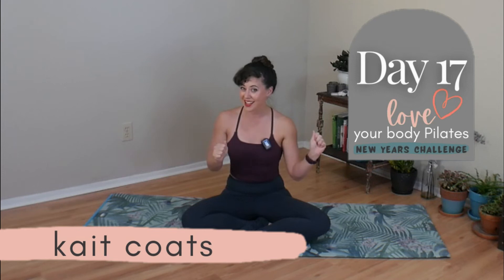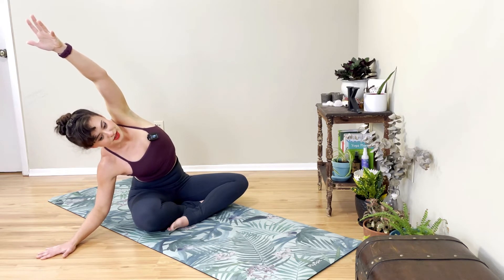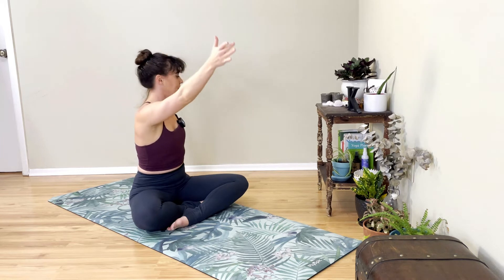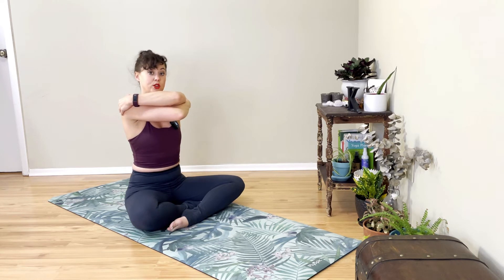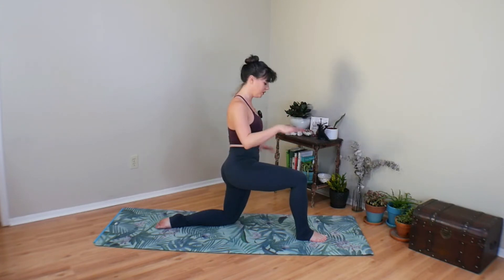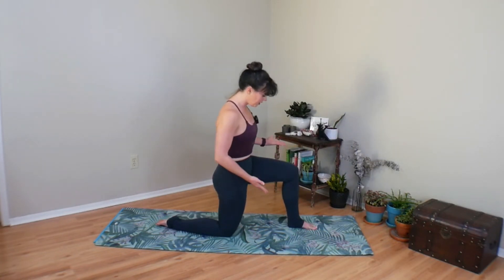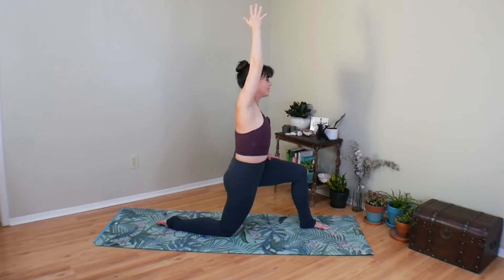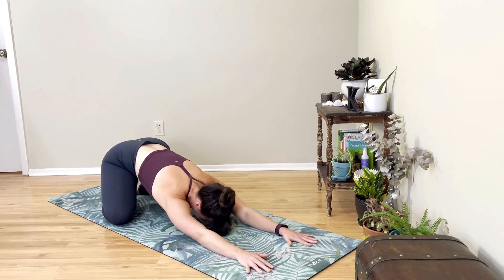Gentle Good Morning Yoga Flow | Day 17 | Simple Yoga To Strengthen & Stretch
It's day 17 of the Challenge!!

Today's yoga class is a simple combination of stretching and strengthening. This hopefully will be a relaxing class to touch a little bit of the whole body. YOu'll start with a seated upper body stretch, moving into opening your hips and strengthening your oblique muscles, finishing with several heart opening bridges.

This class felt particularly relaxing, but invigorating enough to start my day off! I hope you enjoy this gentle good morning yoga flow sequence.

Get the Look:
Super High Waisted Leggings
Racerback Spaghetti Crop
Fitbit Charge 4

Props Used:
Floral Yoga Mat

Get Your FREE Journal to use while completing the challenge below!

Time Codes:
00:00 - Intro
01:04 - Easy Pose Upper Body Stretch
06:30 - Low Lunge
12:08 - Table Top
16:00 - Prone
20:30 - Bridge
23:58 - Final Low Body Stretch

As with all exercise programs, when using my exercise videos, you need to use common sense.  To reduce and avoid injury, you should always check with your doctor before beginning any fitness program.  By performing any fitness exercises, you are performing them at your own risk.  Kait Coats will not be held responsible or liable for any injury or harm you sustain as a result of any fitness video. Thank you for your understanding and proceed with caution.